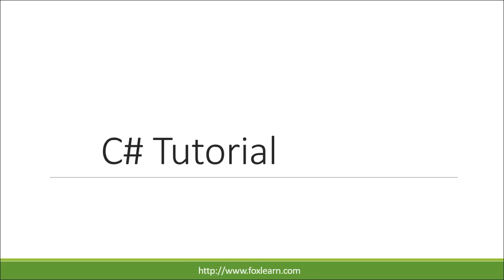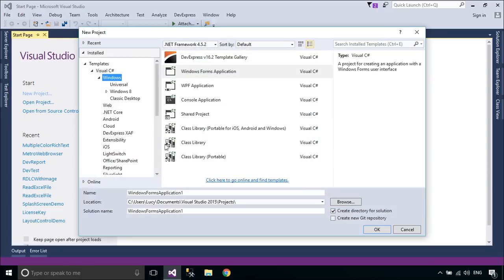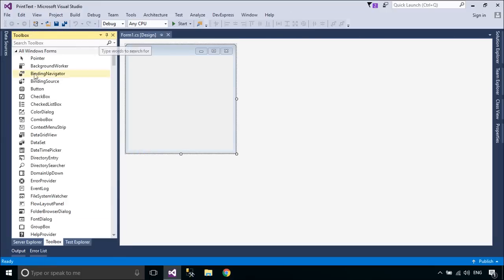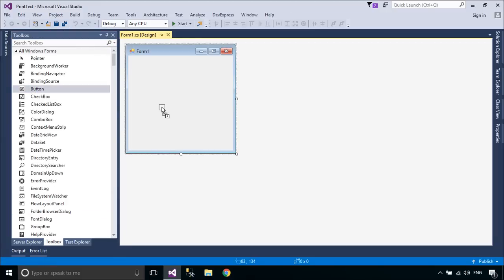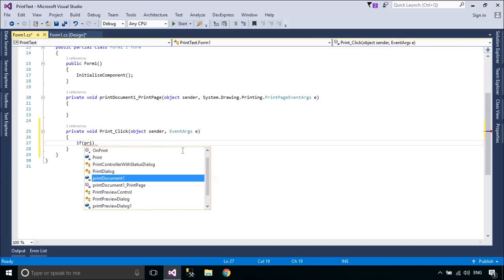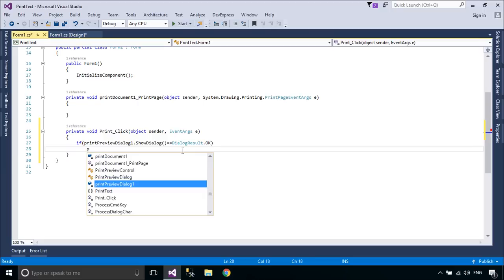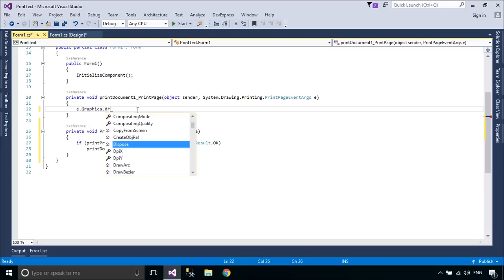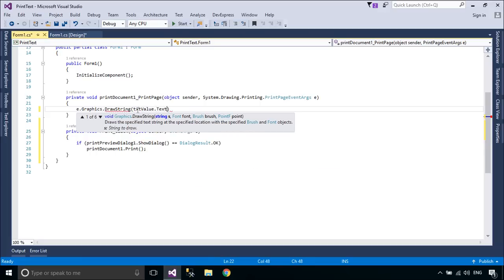C# Tutorial - Print Text in a Windows Form | FoxLearn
Print Text in c# windows application using printdocument, printpreviewdialog. The C# Basics beginner course is a free C# tutorial series that helps beginning programmers learn the basics of the C# Programming Language

Printing Text example in a windows form c#
Printing Text in Windows Forms - MSDN
How to: Display Text on a Windows Form - MSDN
How to: Print a Windows Form - MSDN
c# - How to print the contents of a TextBox
Creating a Printing Application using Windows Forms and C#